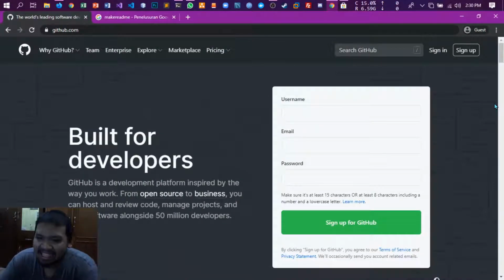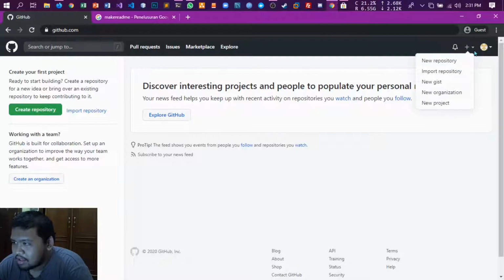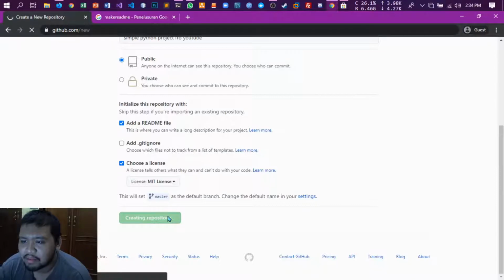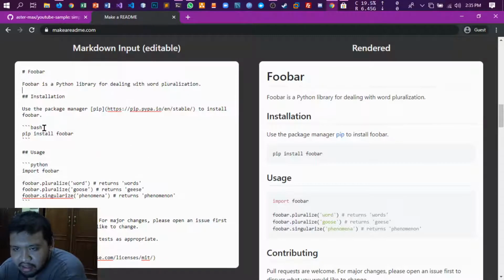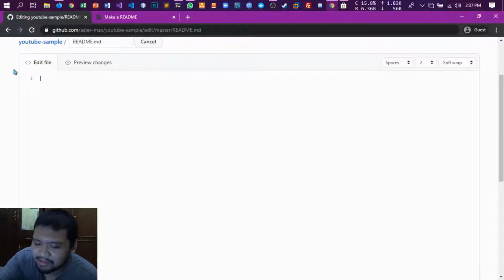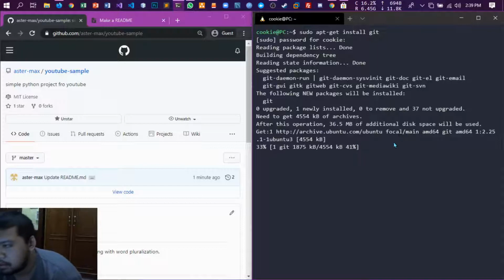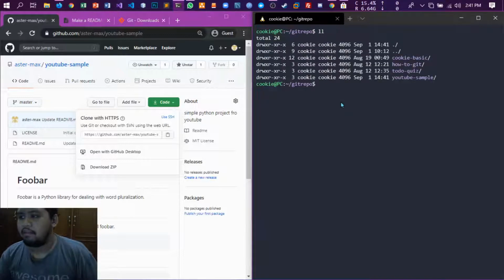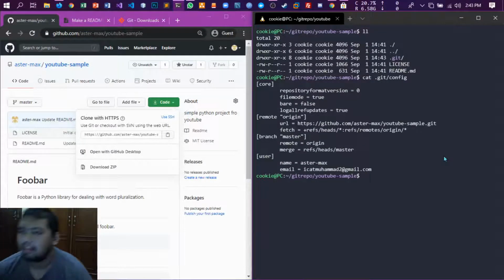Basic GitHub Tutorial | Setting Up GitHub Repository for the First Time [ 1/2 ]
This time, we cover up how to create simple repository, tools for editing readme, and installing git for the first time, then integrate it with your github repository. which is rlly kool xD
OS : Ubuntu 20.0 (WSL2)
(secondary github account 4 dis series)